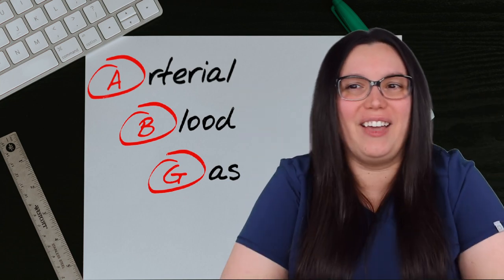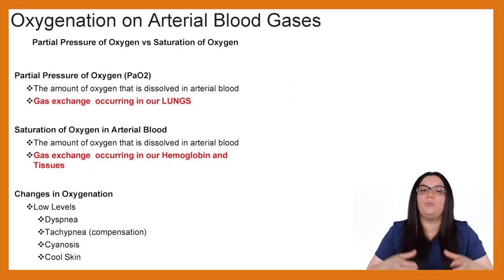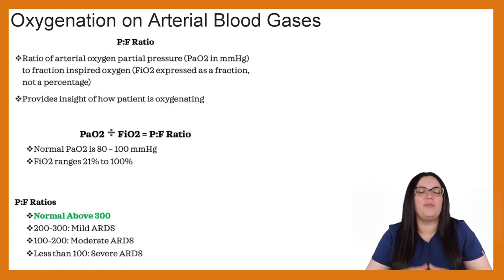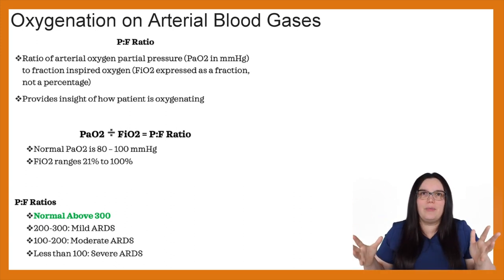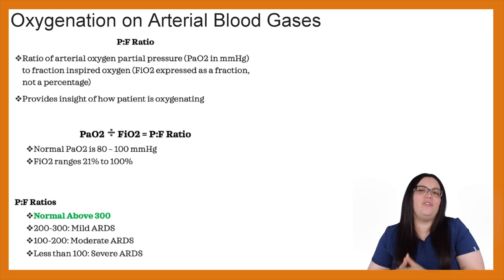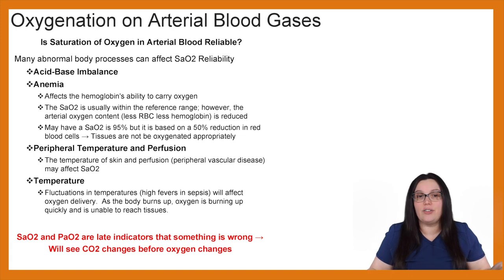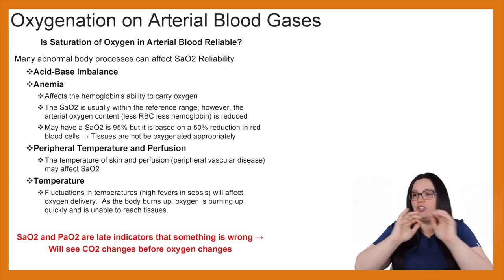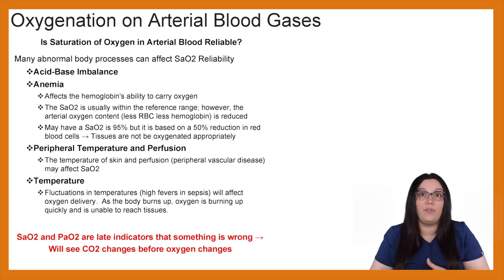ABG OXYGENATION | ARTERIAL BLOOD GAS NCLEX NURSING EXAM LIKE A BOSS SERIES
Arterial Blood Gas nursing review for NCLEX and nursing school exams. In this video, we discuss arterial blood gas oxygenation and its effect on the body systems.

This lecture explains the process of oxygenation, partial pressure of oxygen, saturation of oxygen, P:F Ratio calculation, is saturation of oxygen in arterial blood gas reliable, oxygenation compromise, and oxygenation management.